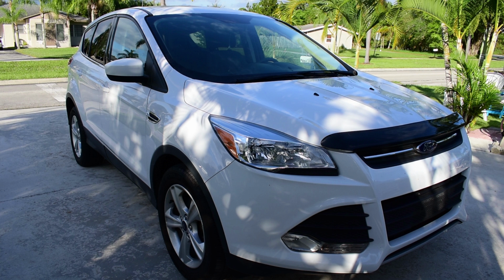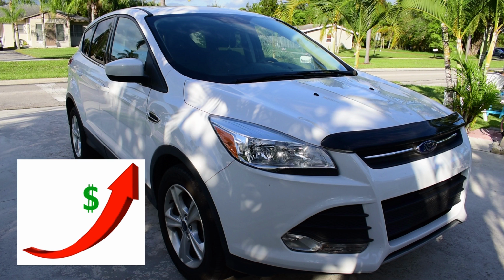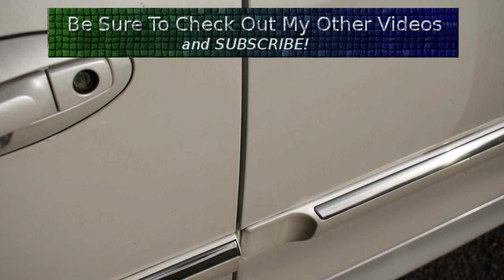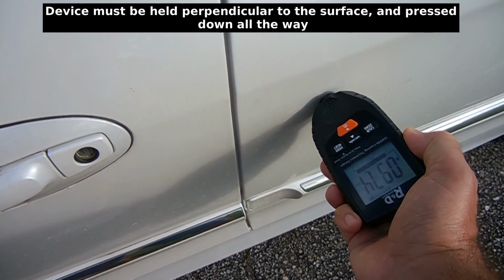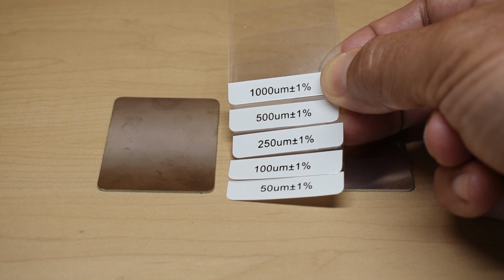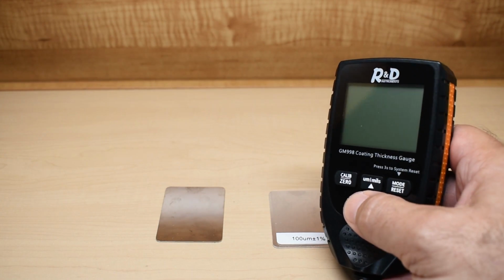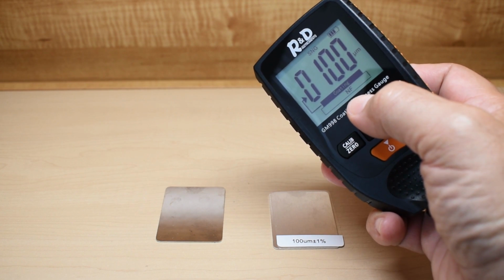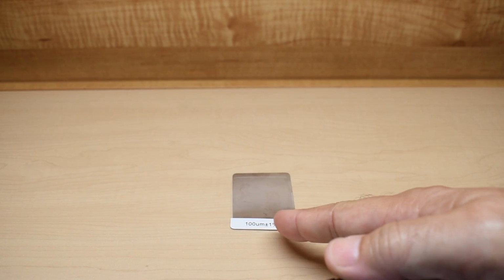Don't Buy A Used Car Without This Tester! Dealers use it!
Don't buy a used car, truck, or SUV without checking the entire body/paint job using the low cost electronic device shown in this video. Avoid buying the wrong car, and save money. Used car buying tips. Enjoy!

(Purchases help support the creation of new videos)